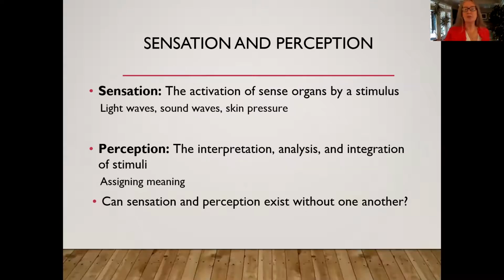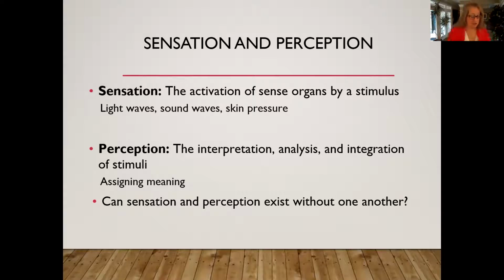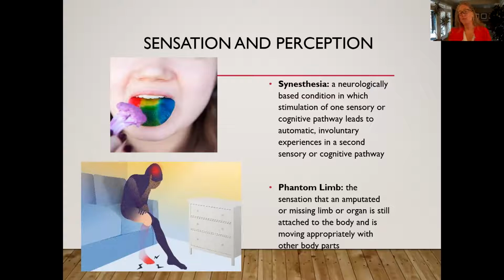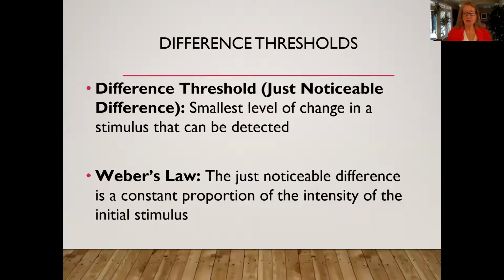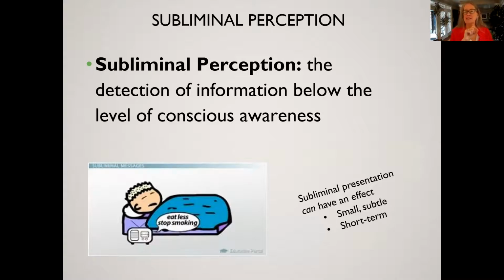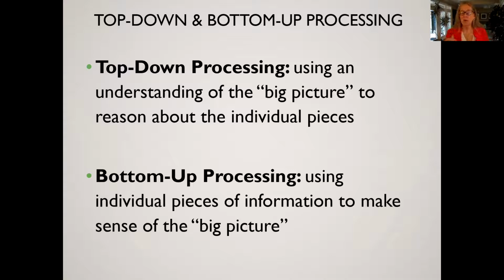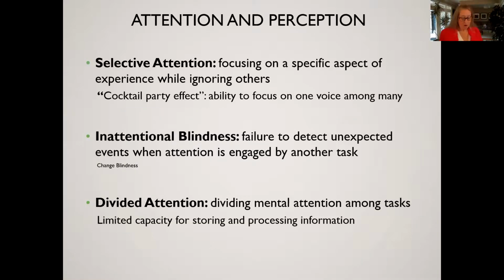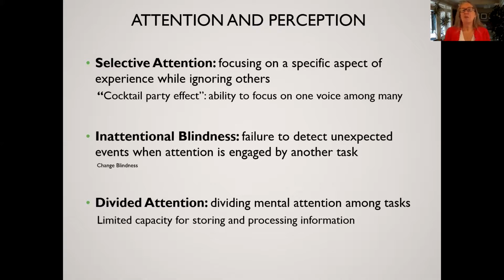General Psychology Chapter 5 Lecture Video